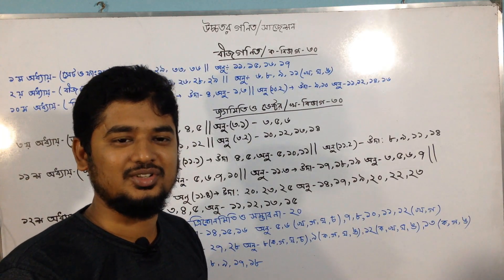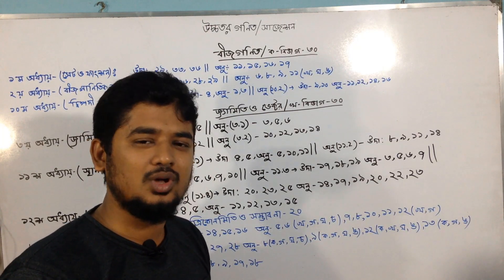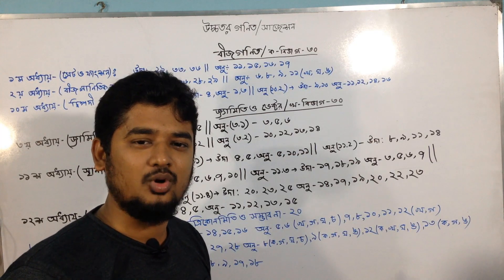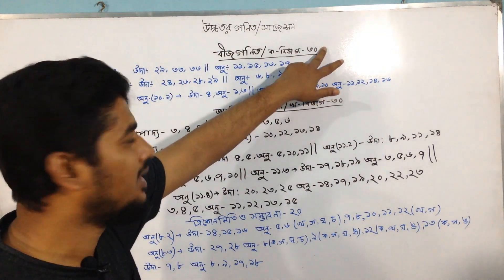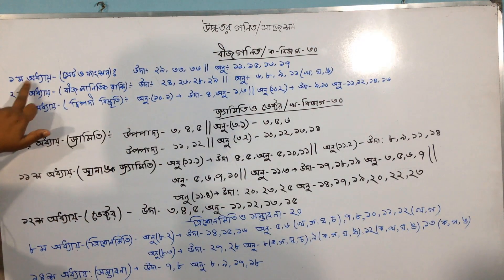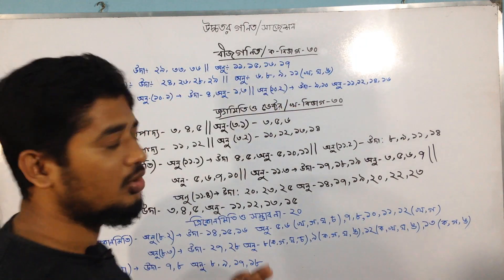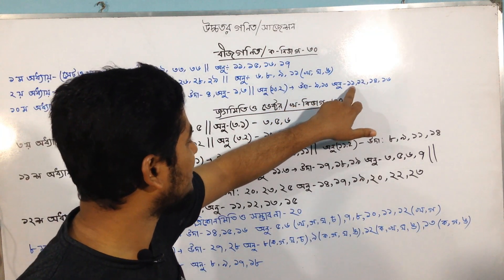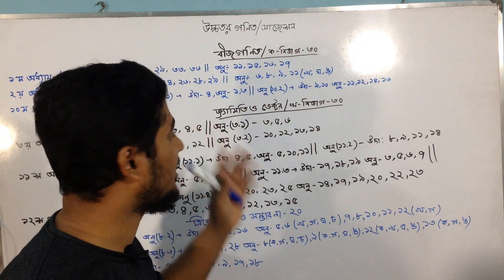SSC Higher Math Suggestion-2020 II (উচ্চতর গণিত সাজেশন) II Math Hut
SSC Higher Math Suggestion II Math Hut